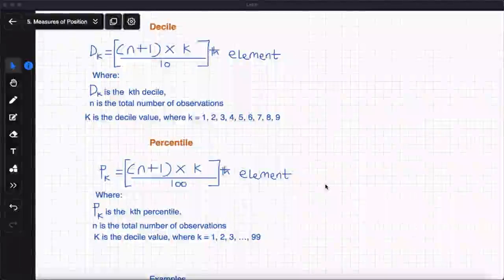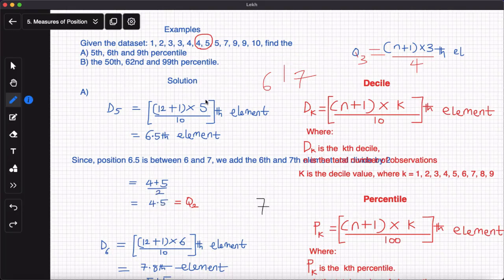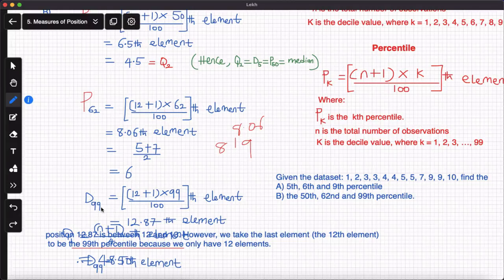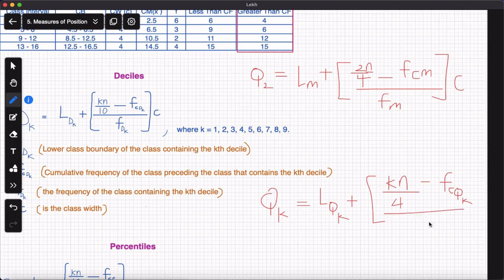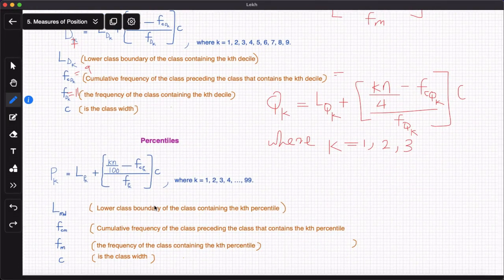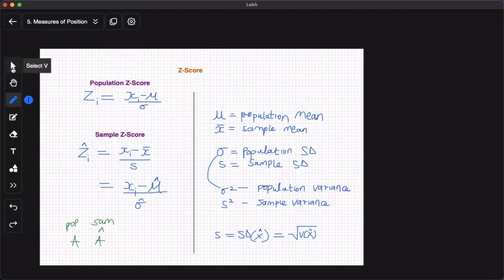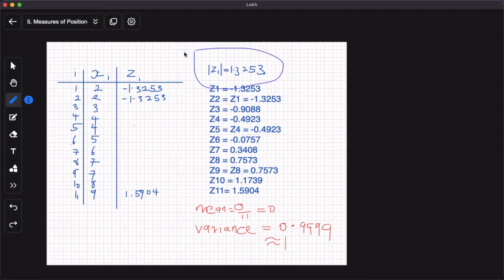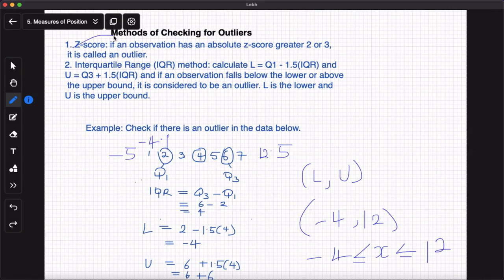Module 5, Part B - Measures of Position (Deciles, Percentiles and Z-Scores)